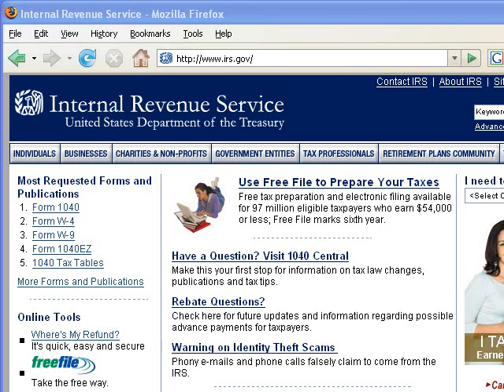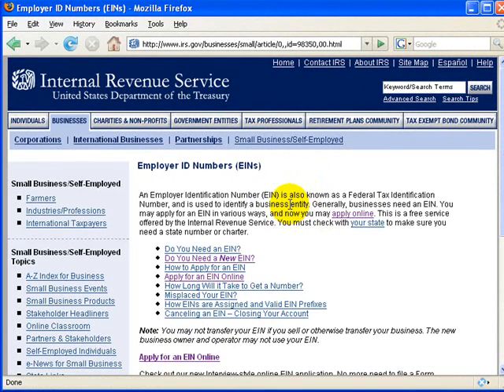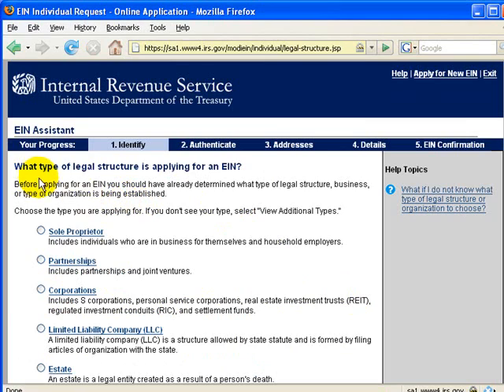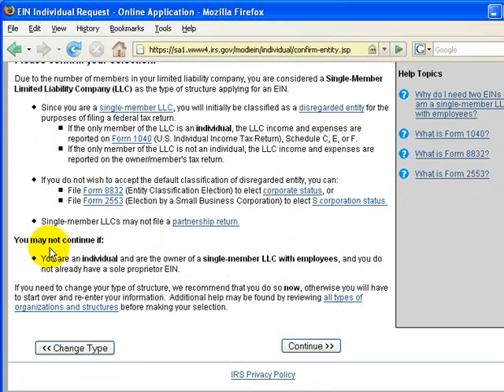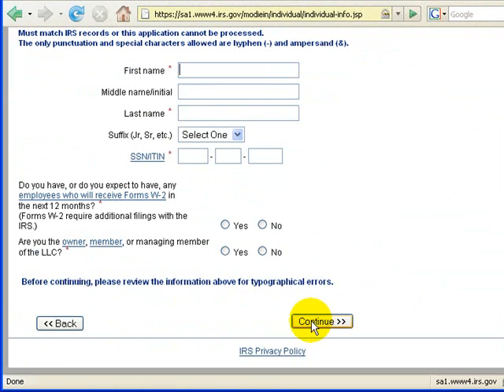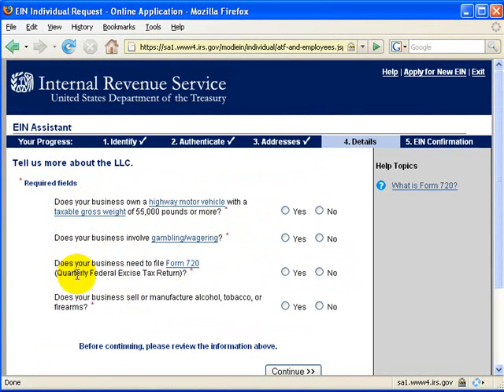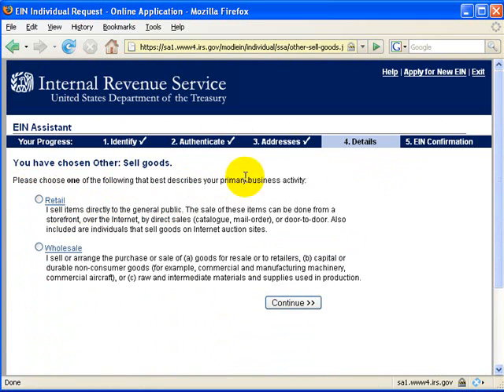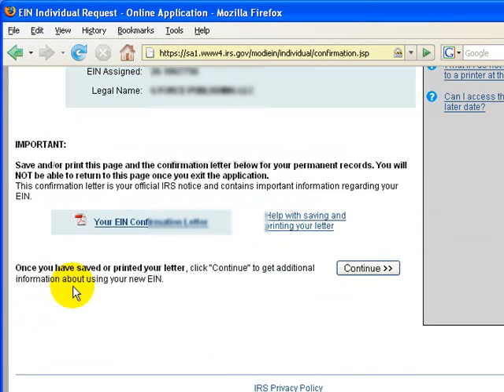How To Get An EIN For Your New Business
Video Tutorial About How To Get A Taxpayer ID For Your New Business